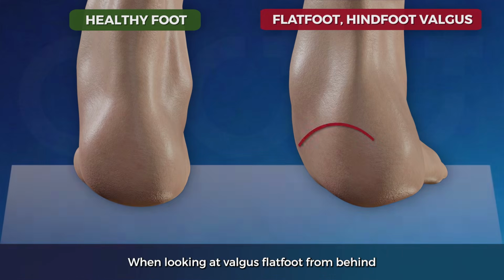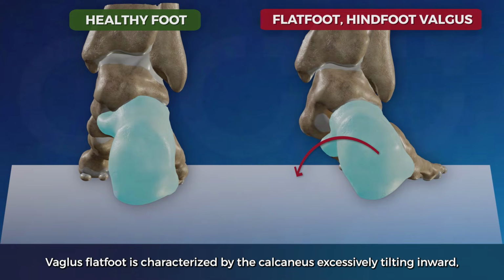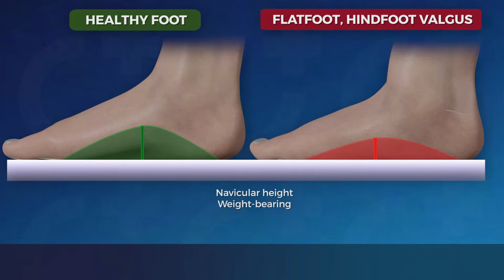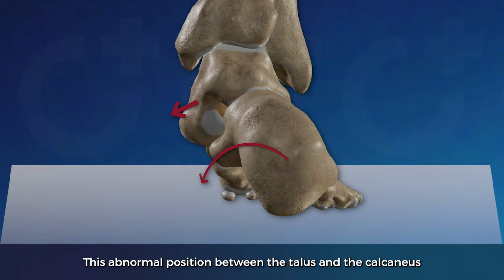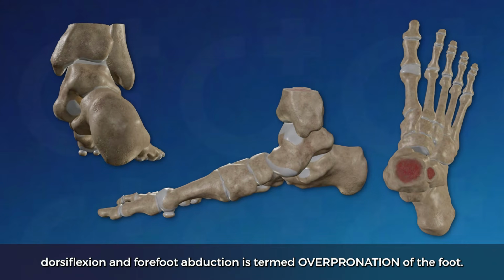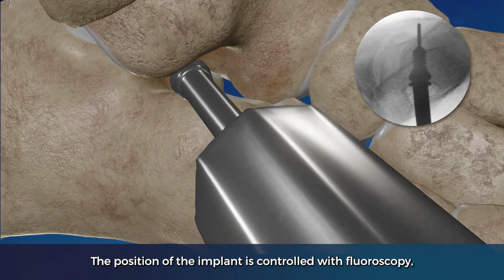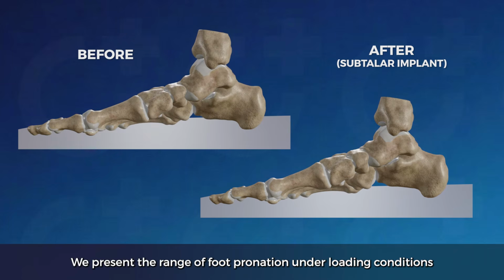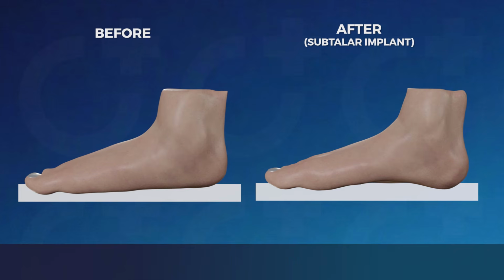Subtalar implant procedure (arthroereisis) - flexible flatfoot surgery animation - Dworska hospital®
Flatfoot surgery animation
Orthopaedic surgeons performing subtalar implant procedure at Dworska Hospital (Poland):
☑️ Grzegorz Jarosławski MD
☑️ Henryk Liszka MD PhD
☑️ Konrad Kwolek MD
☑️ Szymon Oleksik MD (children)

The arthroereisis (subtalar implant insertion) is performed in the case of pain in the flexible valgus flatfoot, when the deformation has not yet become fixed, i.e. when the foot regains its correct shape in unloaded conditions. The subtalar implant is commonly used in children and young adults.

It is a minimally invasive method, requiring a small skin incision (up to 1.5 cm) on the anterolateral side of the foot. The incision provides access to the sinus tarsi, i.e. the cylindrical canal between the talus and calcaneus. The orthopaedist may increase the space of the sinus tarsi by manually reducing the eversion of the heel. Our orthopaedic surgeons release the interosseous ligament to allow the implant to be placed in the sinus tarsi.

The role of the subtalar implant is to limit the excessive movement between the talus and the calcaneus. while maintaining mobility in the subtalar joint.
The appropriate profile of the implant enables optimal fitting into the sinus tarsi. Our orthopedists use only proven models of subtalar implants.

Before placing the implant in the sinus tarsi, it is necessary to select its appropriate size using a set of dedicated trial sizers. First, a directional wire is inserted through the entire length of the sinus tarsi. A trial sizer is inserted into the sinus tarsi, which allows the surgeon to assess the degree of hindfoot correction.  Ultimately, we strive to obtain physiological 5 degrees of hindfoot valgus under load conditions. If there is still excessive calcaneus eversion, the trial sizer's diameter is increased. In the next step, the orthopaedist prepares for the placement of the subtalar implant into the sinus tarsi.

The subtalar implant of the appropriate size is placed on the tip of a compatible screwdriver and then inserted along the guide wire precisely into the sinus tarsi.
The position of the implant is controlled on fluoroscopic images, then the screwdriver and guide wire are removed from the foot.

Thanks to this, flatfoot correction is achieved without the need to cut the bone. For more severe deformities, arthroereisis and osteotomy may be performed together.